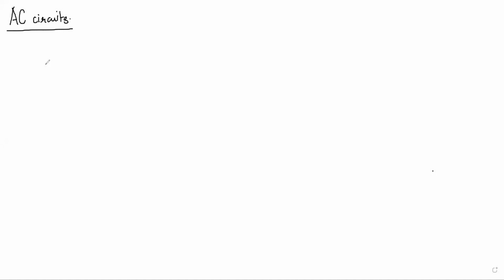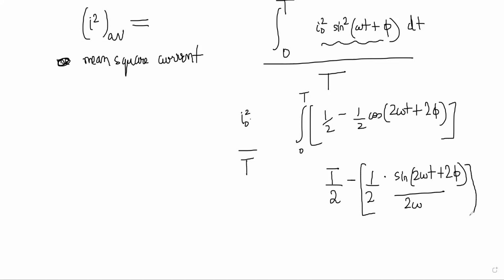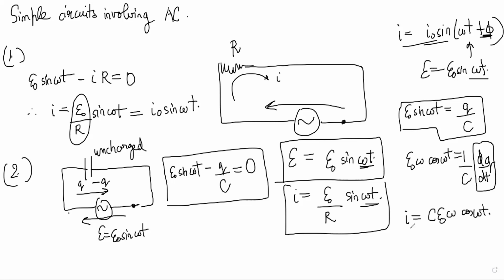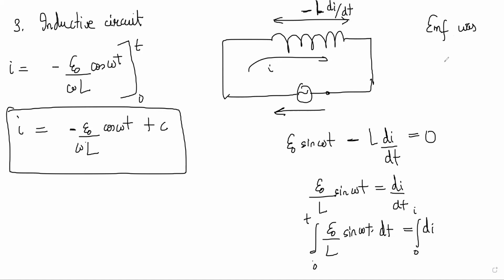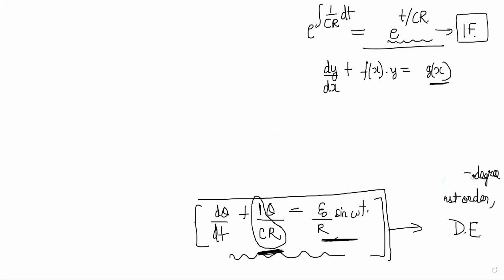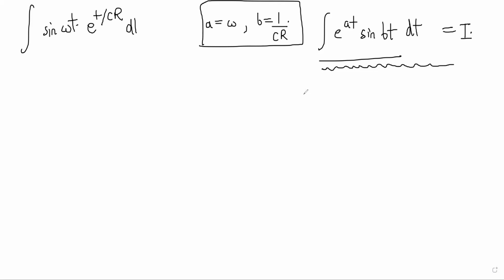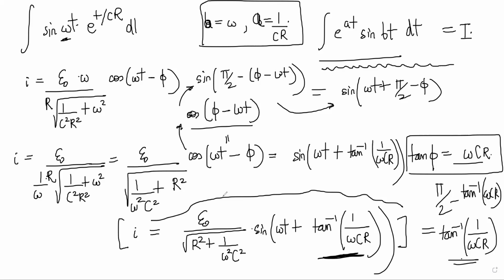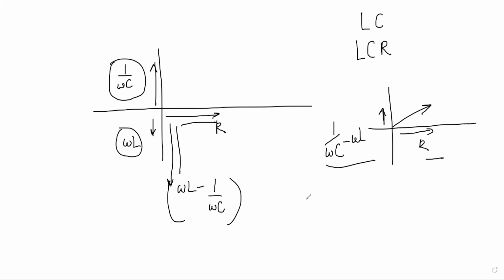AC circuits - Theory discussion